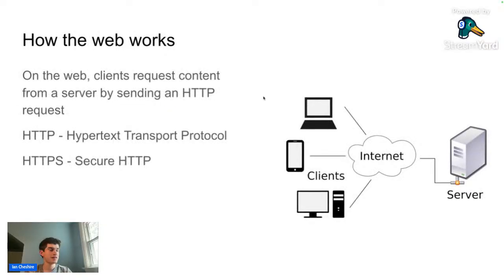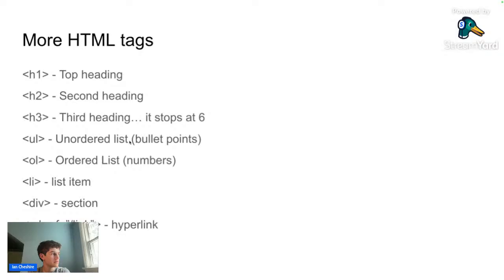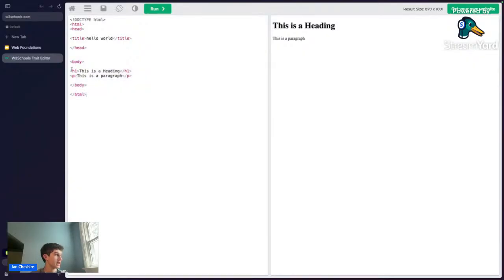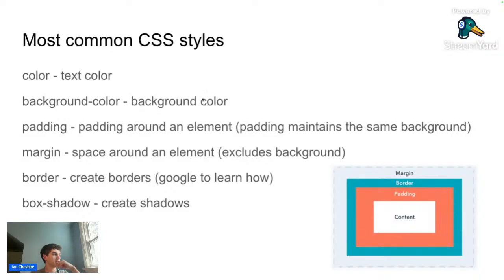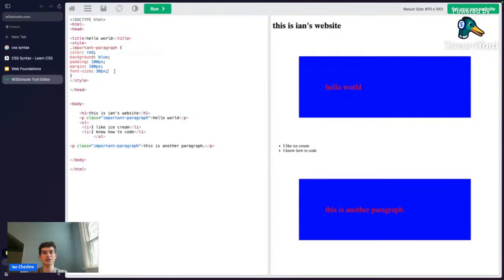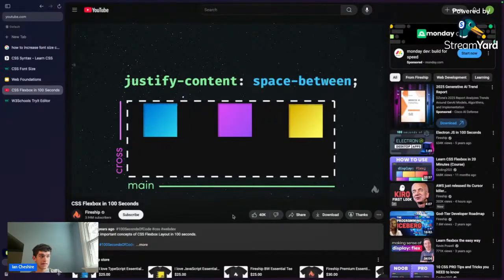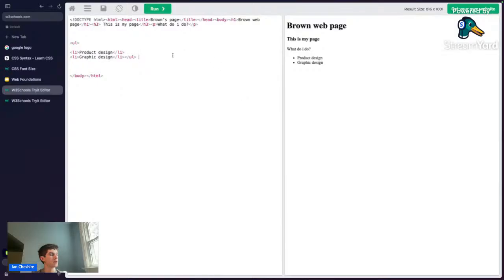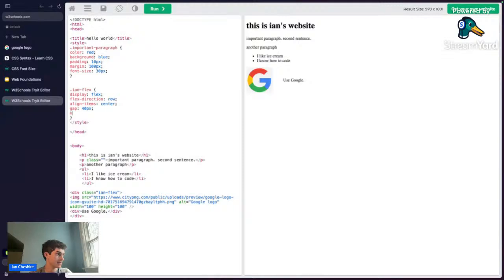Introduction to Frontend Engineerng